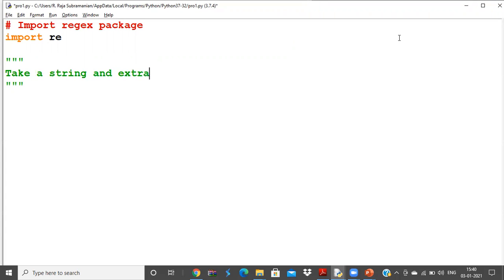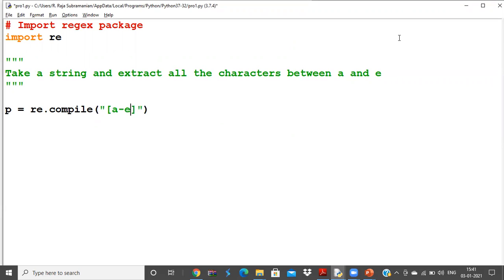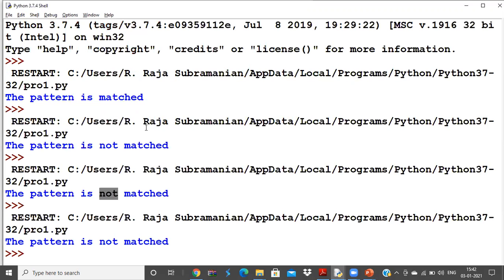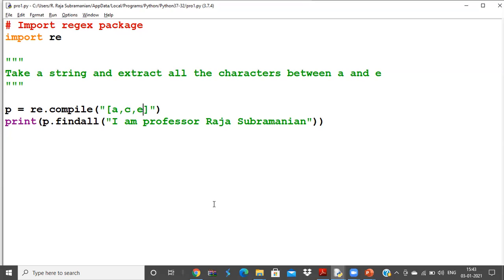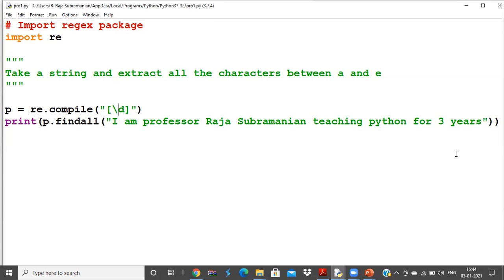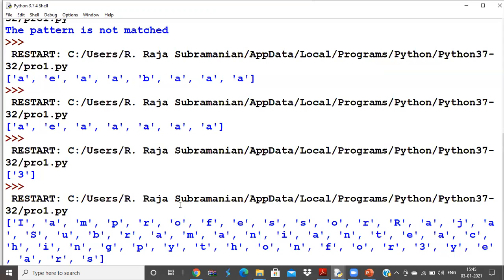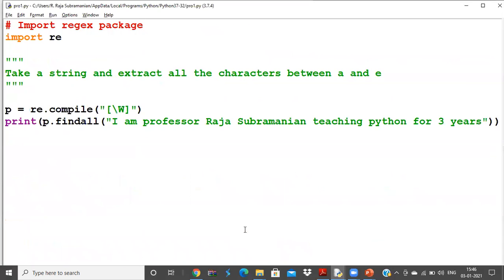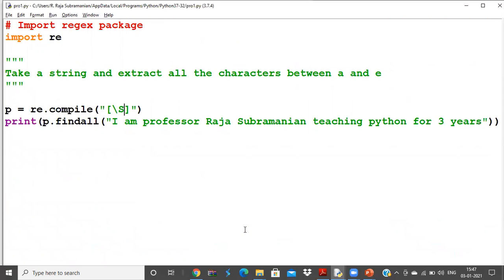Compile in RegEx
Regular Expressions Tutorial